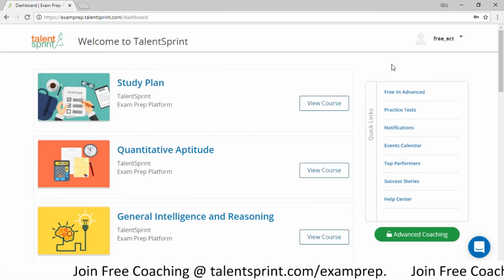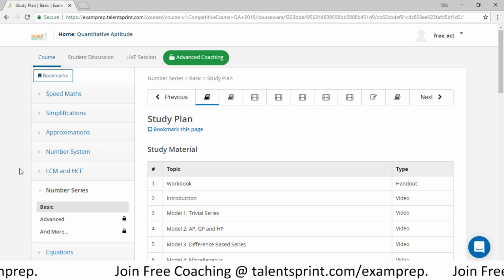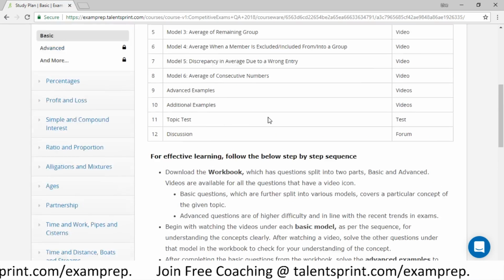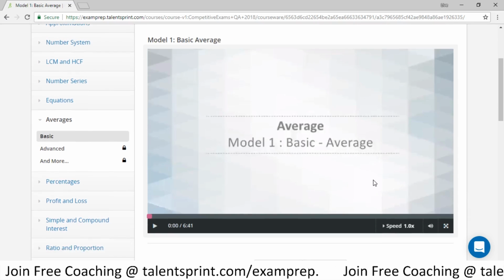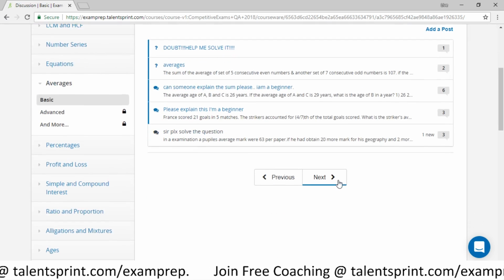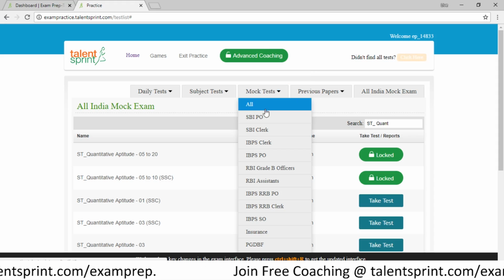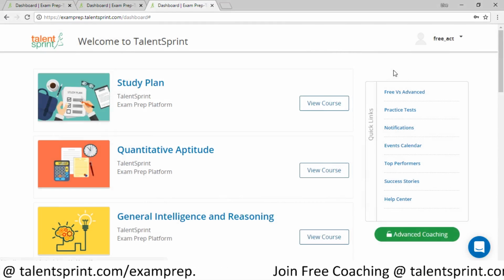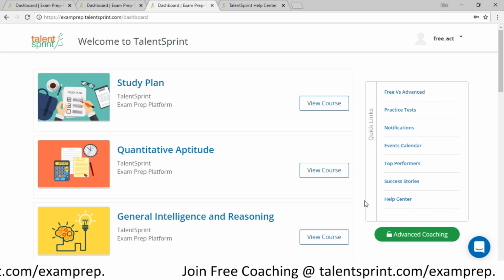TalentSprints Exam Prep Platfrom Demo